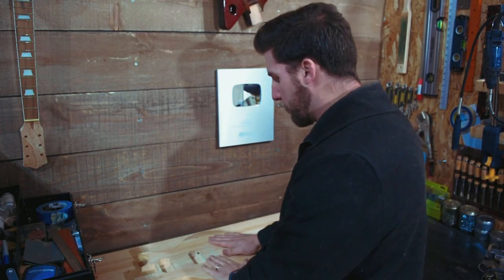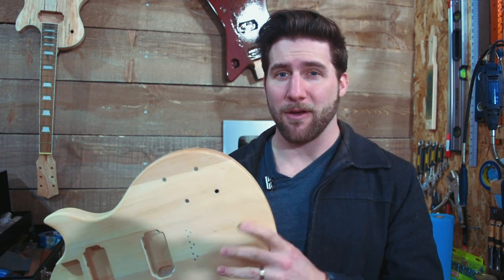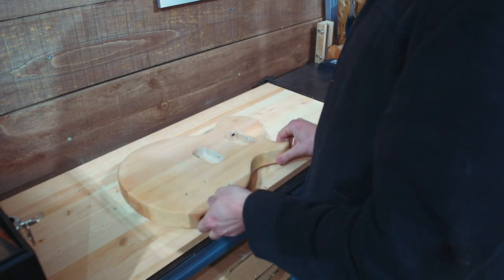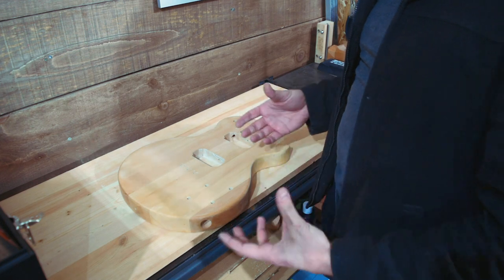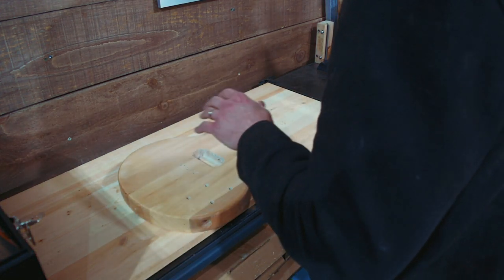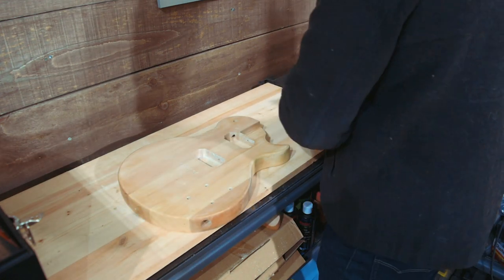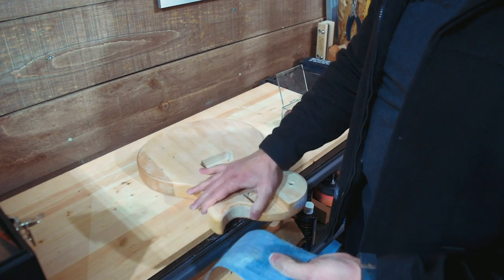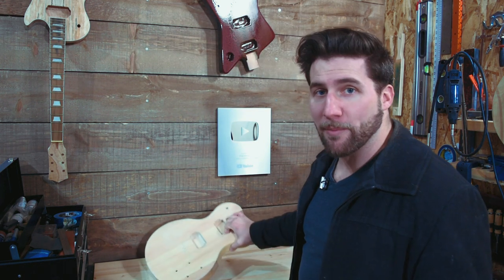Finish Sanding Wood Before Paint (GRITS and TOOLS)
In this video we talk about what grits to sand to before painting, staining, or sealing your guitar. We also talk about what tools to use to do that sanding, and how to make sure you have a nice smooth surface before you move on to the painting stage.

(commission link)